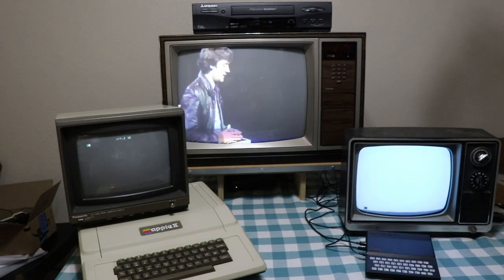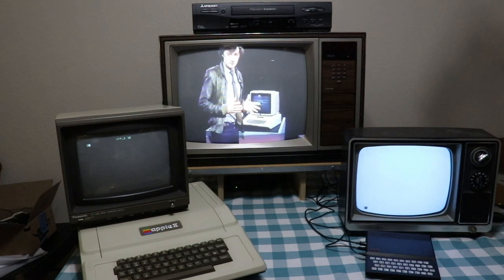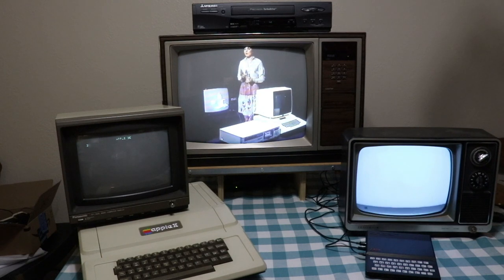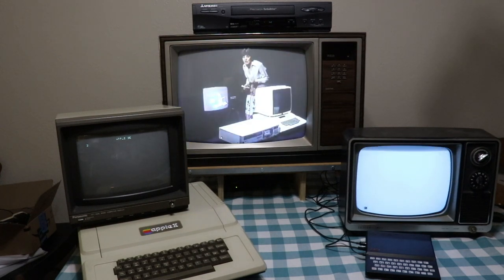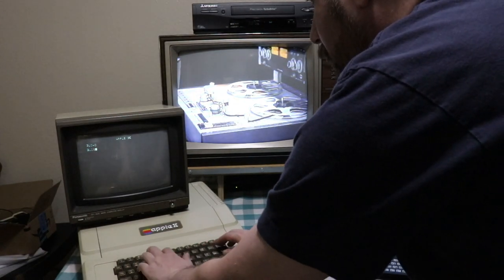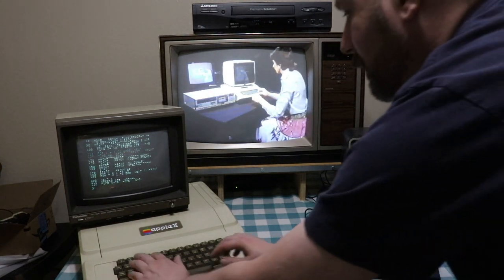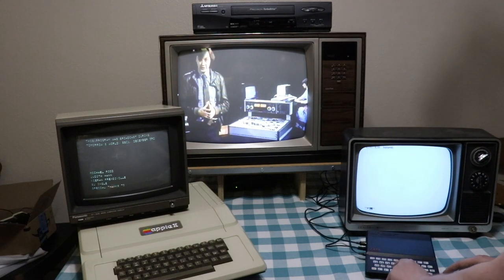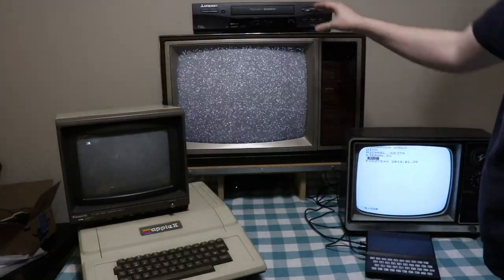Loading Tomorrow's World program simultaneously on Apple ][ and ZX81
After much effort I was able to load the Tomorrow's World computer program transmission on both an Apple II and ZX81 simultaneously.